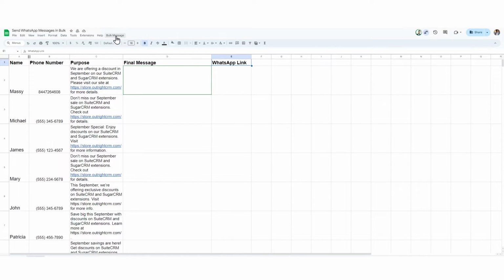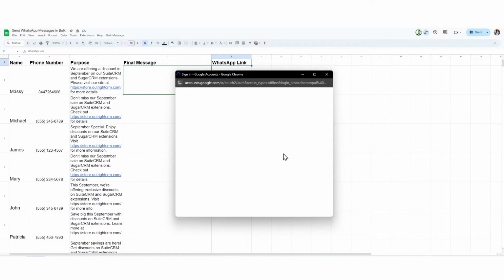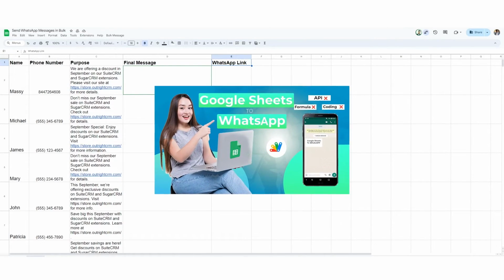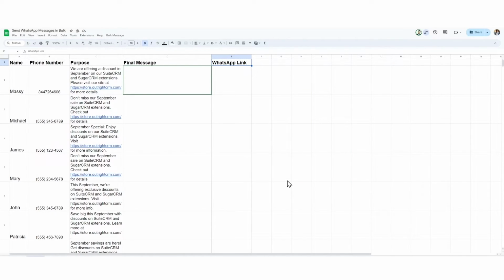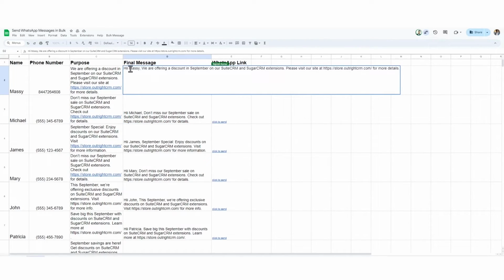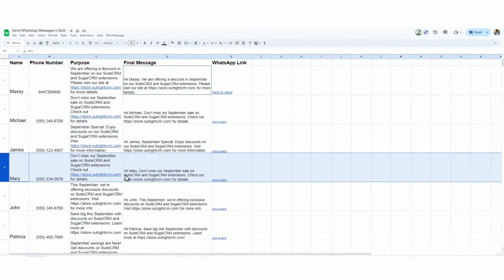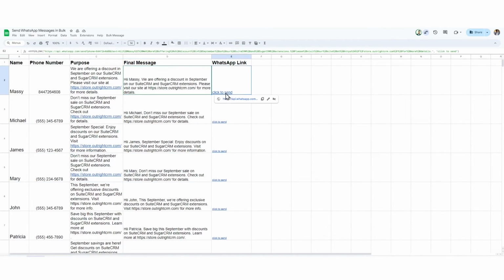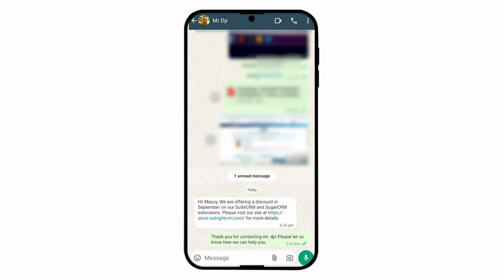How to Send Bulk WhatsApp Messages Using Google Sheets - New Method (2025)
In this video, we’ll show you how to send bulk WhatsApp messages directly from Google Sheets with just one click! This tutorial walks you through automating the process using Google Apps Script, making it easy to send personalized messages to multiple contacts simultaneously.
Learn how to structure your Google Sheet with essential details like the recipient’s name, phone number, message, and WhatsApp link. Follow along as we demonstrate setting up the “Bulk Message” button, authorizing the script, and generating messages instantly. Perfect for beginners and advanced users looking to streamline their messaging process. Check the code in the description!

In this video, you will learn:

How to set up Google Sheets for sending bulk WhatsApp messages
How to automate the message generation using Google Apps Script
How to send WhatsApp messages directly from your Google Sheet in one click

By the end of this video, you'll:

Be able to send personalized bulk WhatsApp messages easily
Understand how to automate the process using Google Sheets and Google Apps Script
Save time by sending messages directly through WhatsApp without manual effort

We "Outright Store" continously building tons of appscripts in free.
with subject "Idea of new Apps Script".
We will revert you back.